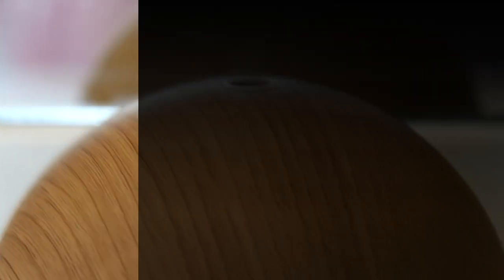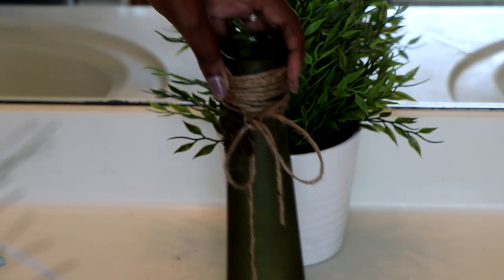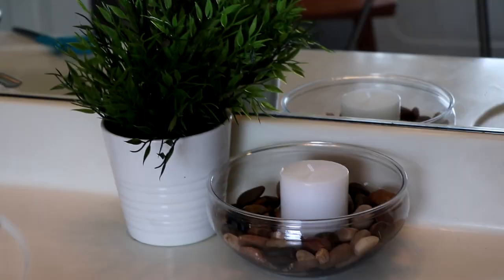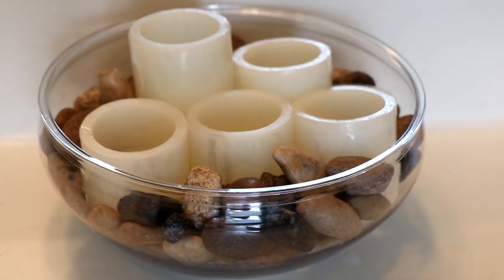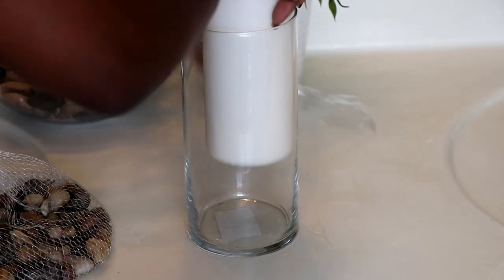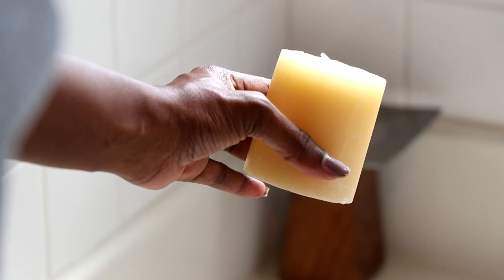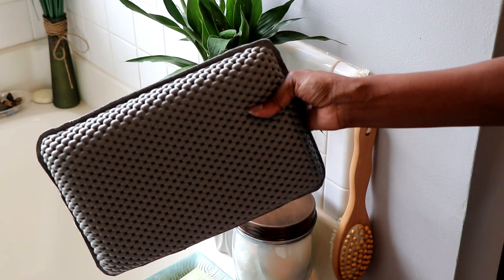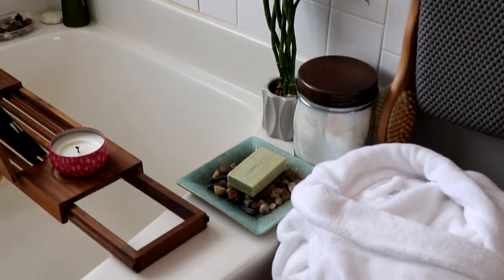DIY SPA Decor Ideas | Turn your Bathroom into a SPA | ZEN Spa Bathroom Makeover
DIY Spa Decor Ideas - Turn your Bathroom into a SPA!

I created a spa like bathroom. Today, I'm sharing tips to making bathrooms feel like a spa experience! In this interior design video, I show you all my favorite design ideas to create your own bathroom spa with a touch of  Zen Inspired Decor.

Bath Tray
Teak Bench